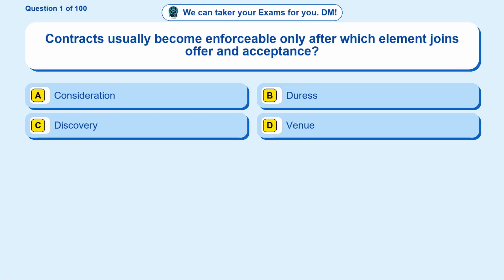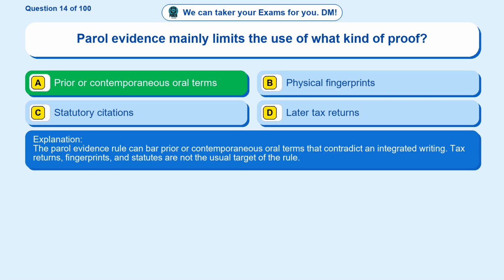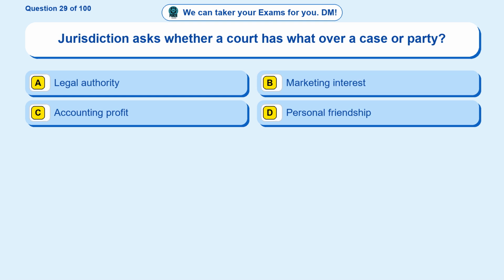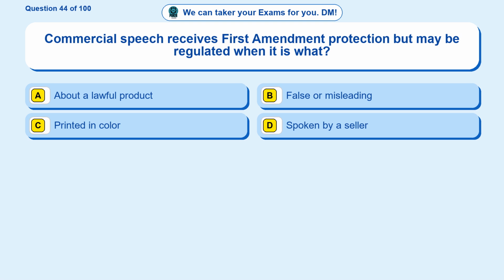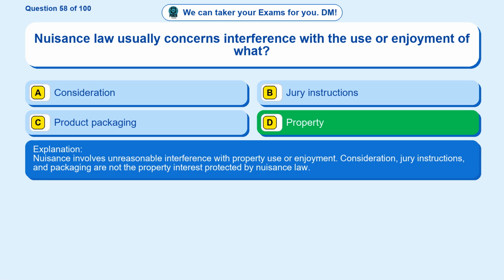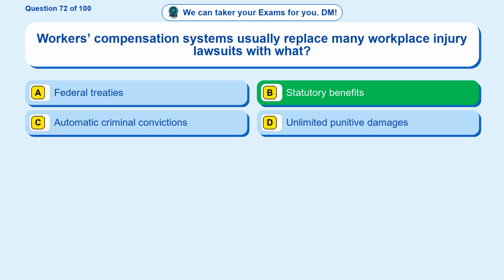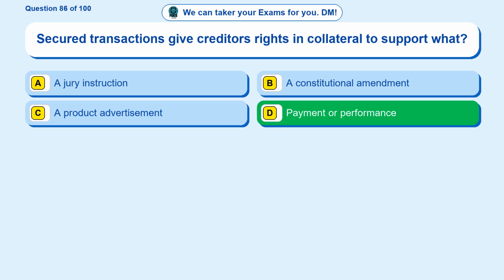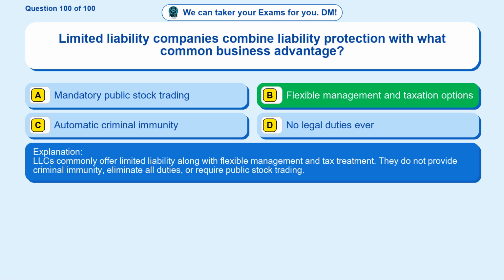Introduction To Business Law Practice Test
Stop failing Introductory Business Law CLEP test questions because you memorize legal terms without understanding how courts, contracts, agencies, torts, and business rules work in real scenarios.

The Introductory Business Law CLEP test in 2026 is not just asking whether you can define consideration, negligence, liability, or breach of contract. The exam is shifting toward scenario-based logic, where you must read a business situation, identify the legal issue, and choose the rule that best applies. That means simple memorization is not enough. You need to know how legal principles operate when a company signs an agreement, an employee acts for a business, a consumer is harmed, or a dispute moves through the court system. This review helps you connect the law to the kind of practical examples that appear on CLEP-style questions.

In this video, you will learn how the American legal system affects business decisions, including sources of law, court structure, jurisdiction, precedent, and dispute resolution. Most students miss this because they treat legal systems as background information instead of the foundation for every business law question. Here is where exams trick you: a question may look like common sense, but the correct answer depends on whether the issue involves constitutional law, statutory law, administrative regulation, or judge-made precedent.

This video breaks down contract law, one of the most important areas on the Introductory Business Law CLEP test. You will learn how offer, acceptance, consideration, capacity, legality, mutual assent, performance, breach, and remedies work together. Most students miss this because they memorize the word “contract” without checking whether all required elements are present. Here is where exams trick you: an agreement may sound fair, but it may still fail if one party lacked capacity, the offer was revoked, the promise lacked consideration, or the subject matter was illegal.

In this video, you will learn how torts, negligence, strict liability, and business responsibility appear in exam questions. You will see why duty, breach, causation, and damages matter when someone claims harm. Most students miss this because they jump straight to blame instead of analyzing the legal elements. Here is where exams trick you: a business may seem responsible, but the best answer depends on whether the facts prove a duty was owed, that duty was breached, and the breach caused actual injury.

This video breaks down agency, employment, and business organization concepts that often appear in CLEP Business Law questions. You will learn how principals, agents, employees, independent contractors, partnerships, corporations, and liability rules connect to real business activity. Most students miss this because they focus only on job titles. Here is where exams trick you: the person who signs, acts, sells, or negotiates may create legal consequences for the business depending on authority, control, and the relationship between the parties.

How to master this subject:

* Read every question as a legal scenario, not a vocabulary quiz.
* Identify the issue before choosing the rule.
* Memorize contract elements in the correct order.
* Separate tort liability from contract liability.
* Watch for authority, consent, breach, and damages.

Comment your score out of 100 and which question you missed so you can review that exact legal rule before exam day.